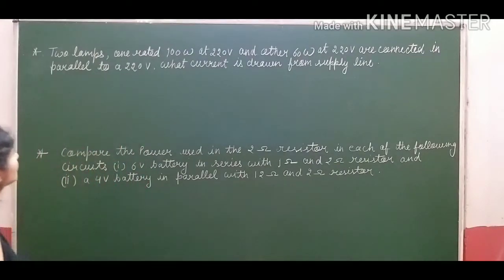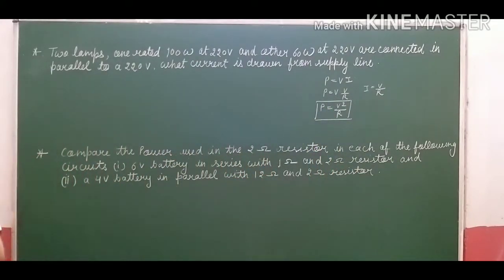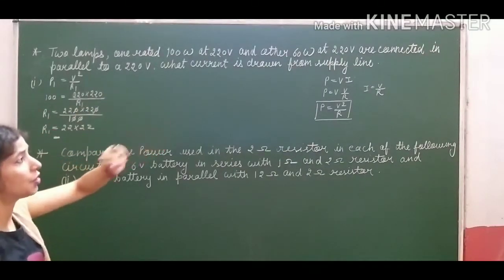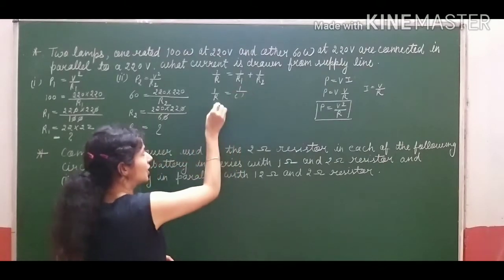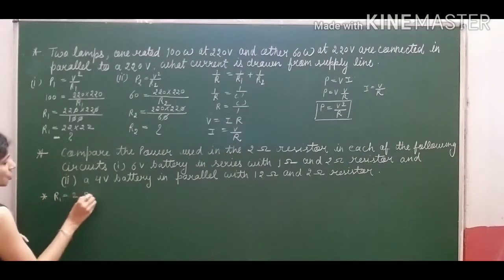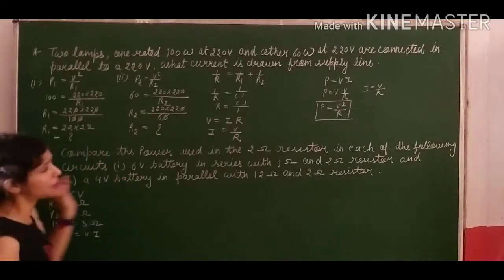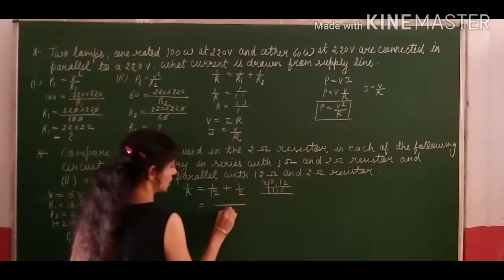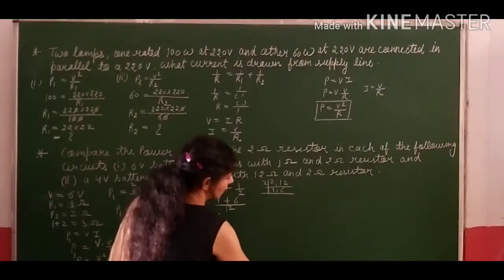10th physics-Numerical problems of ch-Electricity